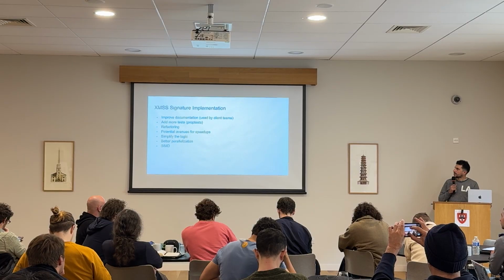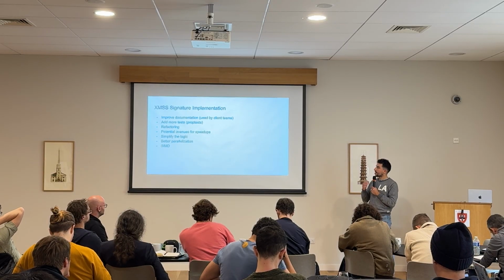pq1-06: XMSS Signature Aggregation